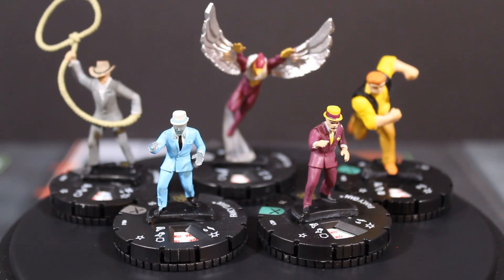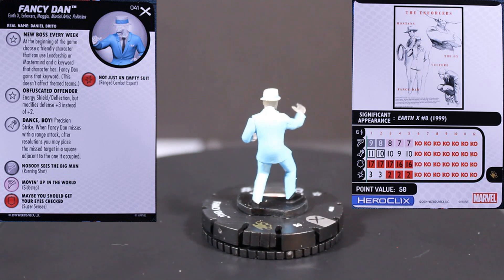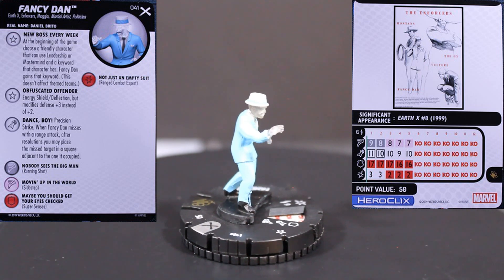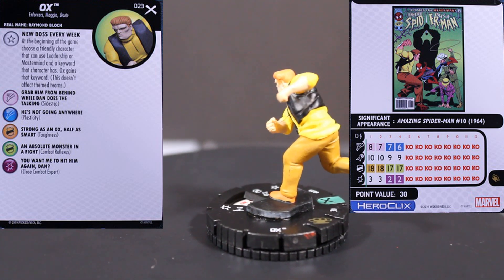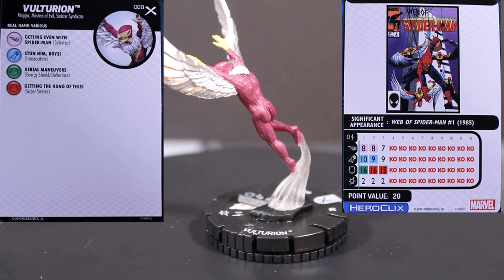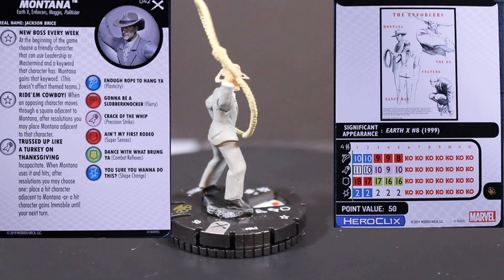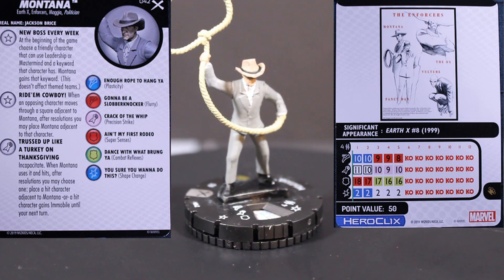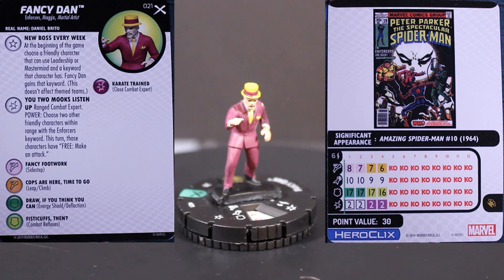Heroclix Review | Marvel Heroclix Earth X Enforcers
Hello and welcome to another heroclix review video.  Today's video we take a look at some Marvel heroclix earth x enforcers figures.

Tip Jar

ebay link